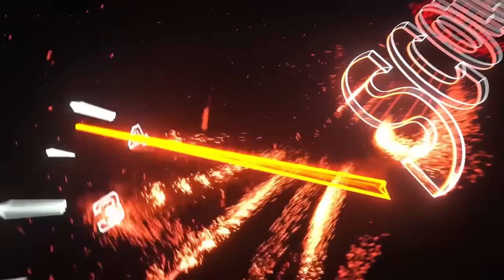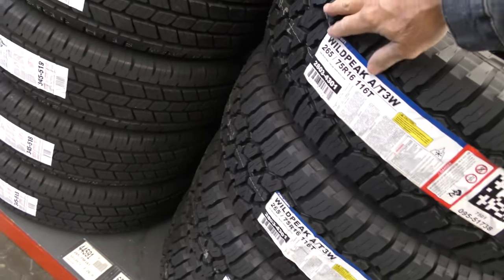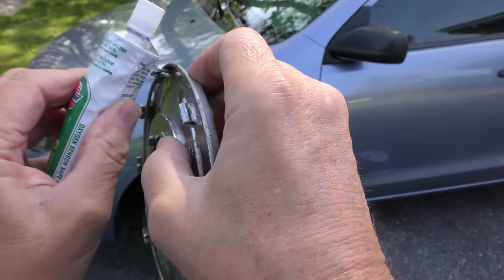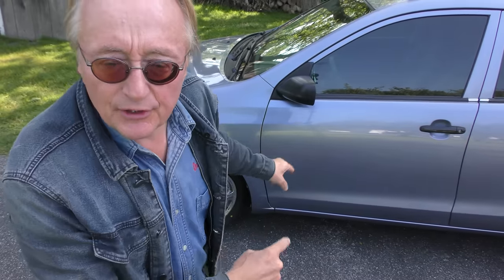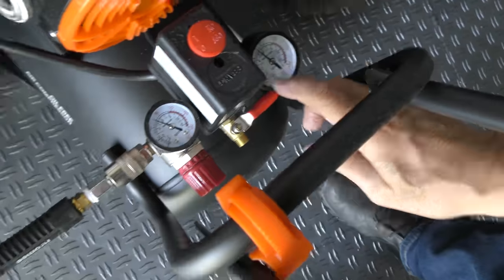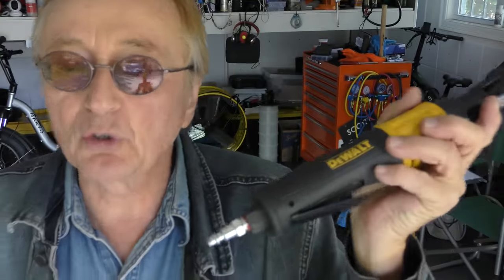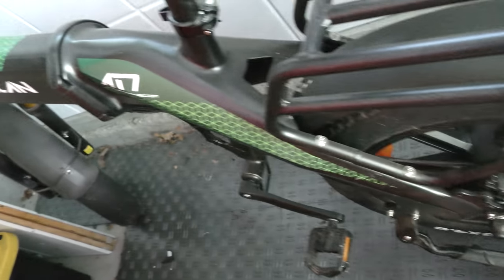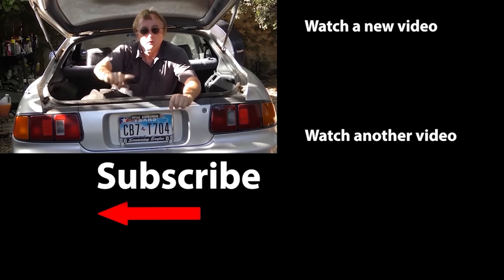Never Buy These Tires for a Daily Driver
Tires to buy for your car. Never Buy These Tires for a Daily Driver, DIY life hacks and car repair with auto mechanic Scotty Kilmer. Tires you should never buy. The worst tires to buy for your car. Cheap tires vs expensive tires, which is better? The best tires vs the worst tires. Dangerous tires you should stay away from. Car tires explained and which type to buy. What tires should I buy? Tire review. Car advice. DIY car repair with Scotty Kilmer, an auto mechanic for the last 55 years.

⬇️Scotty’s Top DIY Tools:
1. Bluetooth Scan Tool
2. Mid-Grade Scan Tool
3. My Fancy (Originally $5,000) Professional Scan Tool
4. Cheap Scan Tool
5. Dash Cam (Every Car Should Have One)
6. Basic Mechanic Tool Set
7. Professional Socket Set
8. Ratcheting Wrench Set
9. No Charging Required Car Jump Starter
10. Battery Pack Car Jump Starter

1. Bluetooth Scan Tool
2. Cheap Scan Tool
3. Professional Socket Set
4. Wrench Set
5. No Charging Required Car Jump Starter
6. Battery Pack Car Jump Starter

►Here's our weekly video schedule:
Tuesday: Auto repair video
Wednesday: Viewers car mod show off
Thursday: Viewer Car Question Video AND Live Car Q&A
Friday: Auto repair video
Saturday: Second Live Car Q&A
Sunday: Viewers car show off